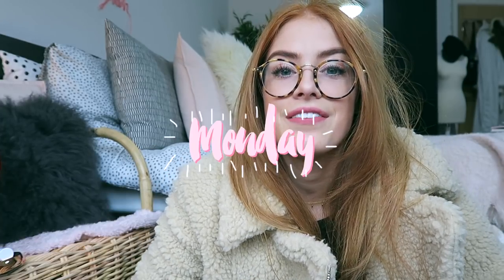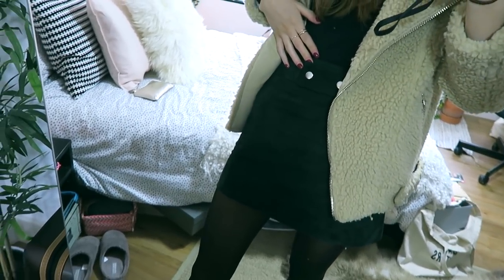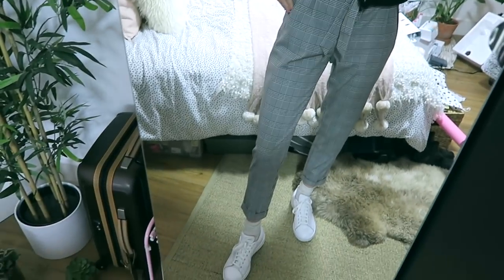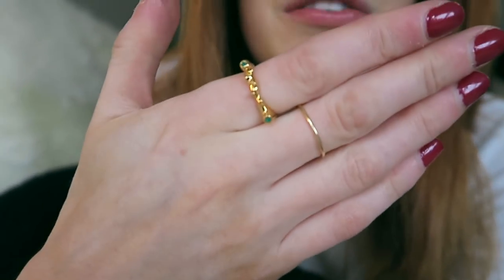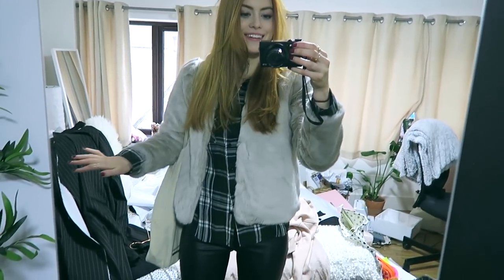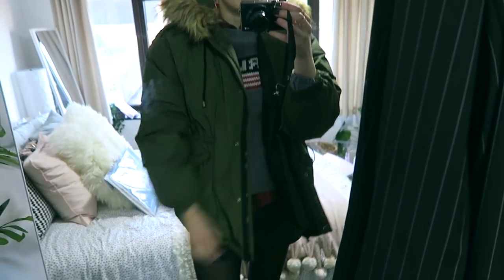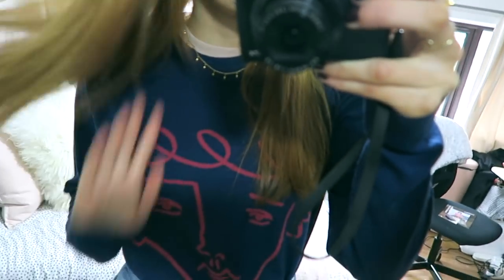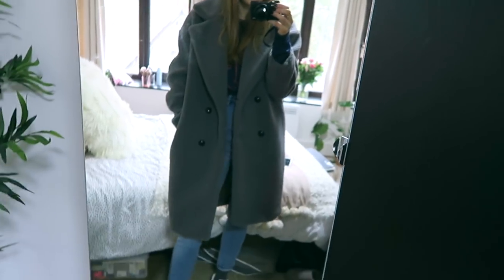WEEK IN UNI OUTFITS #3 | MsRosieBea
- - - MONDAY - - -
Jacket - H&M
Skirt - Zara
Top - Primark

- - - TUESDAY - - -
Coat - All Saints
Top - Brandy Melville
Trousers - Zara
Shoes - Adidas
New Ring - Monica Vinader
Jacket - Pull & Bear

- - - WEDNESDAY - - -
Coat - Pull & Bear
Shirt - Pull & Bear
Jeans - New Look
Shoes - Clarks

- - - THURSDAY - - -
Jumper - Ralph Lauren
Skirt - Zara
Coat - ASOS
Shoes - All Saints
Shirt - Lee

- - - FRIDAY - - -
Jumper - Bicester Village
Jeans - ASOS
Shoes - Adidas
Coat - ASOS (Glamorous)

- - - FAQ - - -

A - Missoma

A - Yes

- - - TECHNICAL INFO - - -